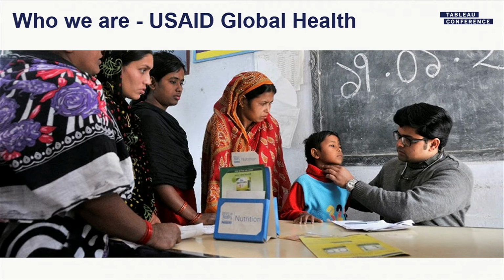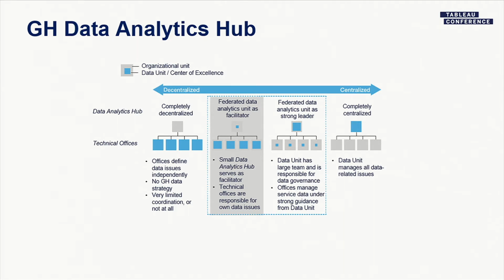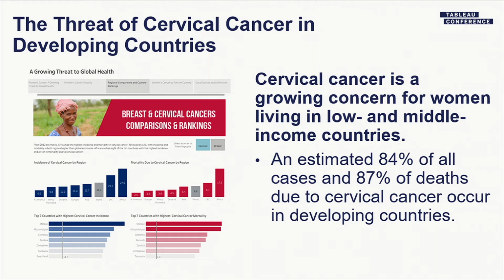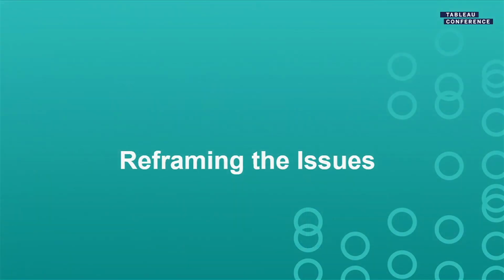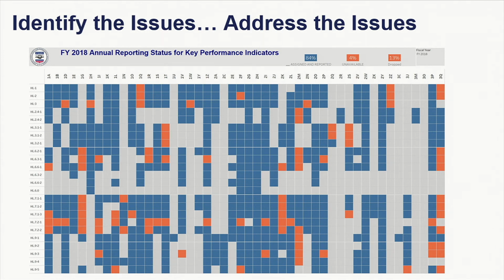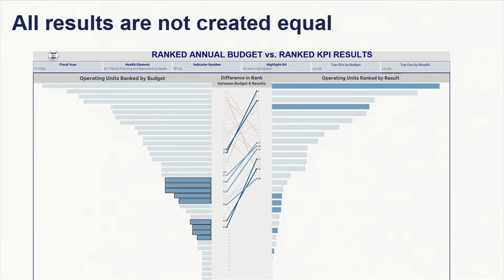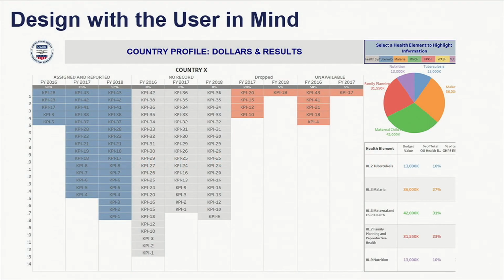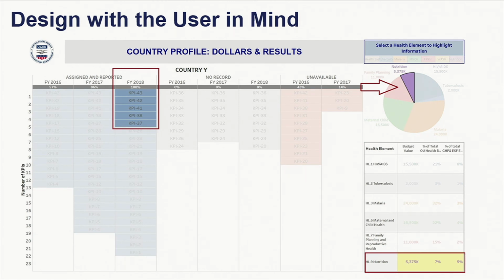USAID Global Health: The Implementation of a Data Revolution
The Global Health Data Analytics Hub and enterprise Data Fellowship program leverage expertise across functional silos and bring cutting edge tools to front-line technical staff and managers, so as to aggregate data on health areas including food security, maternal, newborn, and child health, and pandemic threats from over 60 years of programming across 50 country health systems. In this session, learn how we’ve advanced in 2 short years from data trapped in static files to an enterprise adaptation of Tableau for every level of analysis, implementation, and decision-making, both domestically and around the world.